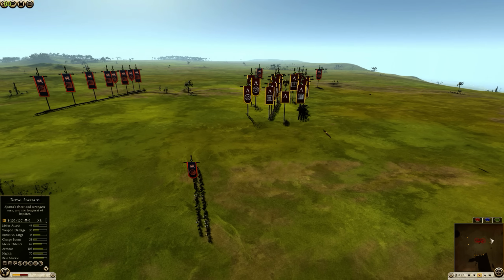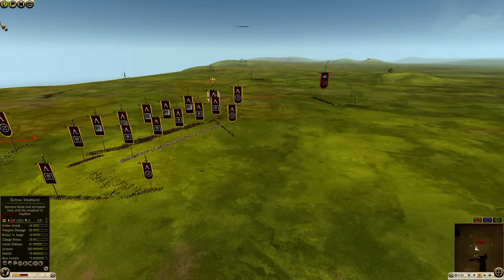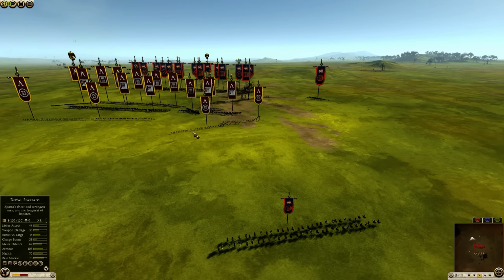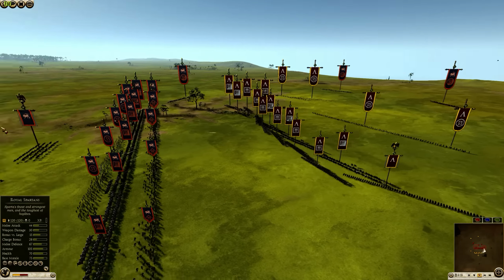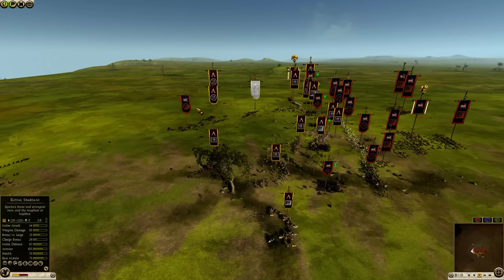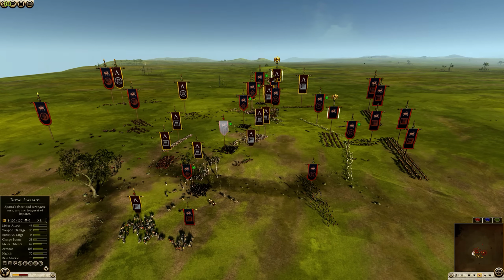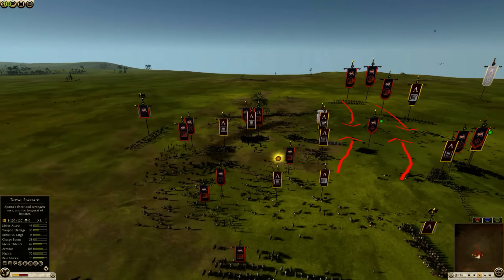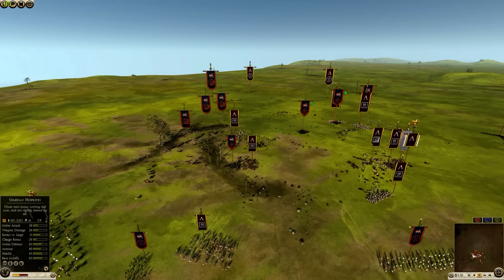R3G1 Blademaster vs Magma - Cimmeria vs Sparta -Exploit Flash Tournament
[WOLF] Blademaster commading Cimmeria and Parthia vs [SITH] Magma commanding Sparta and Royal Scythia in the battle of Nemetacenna.